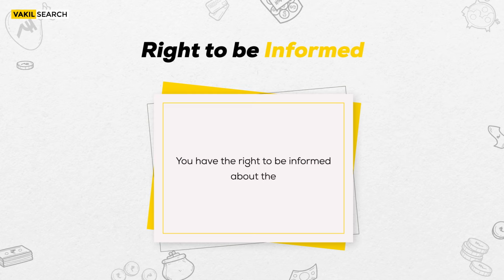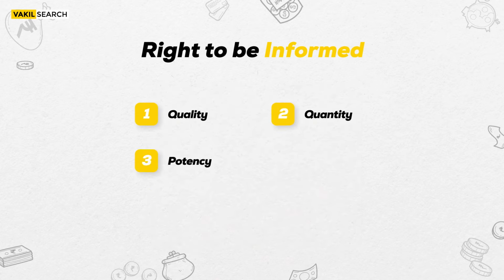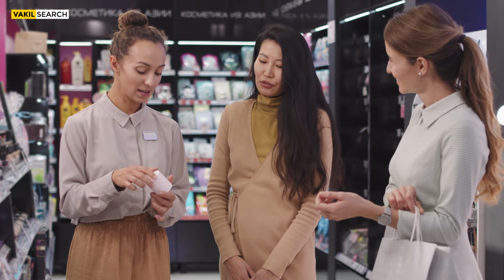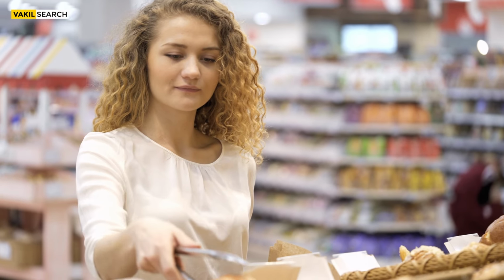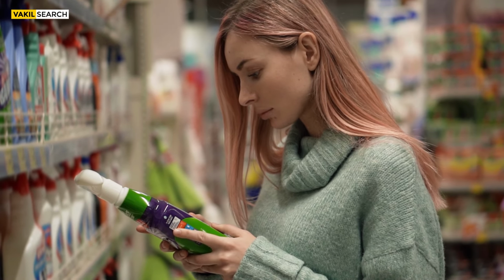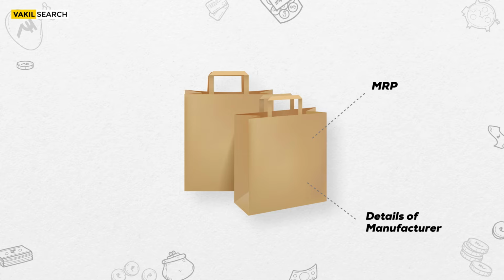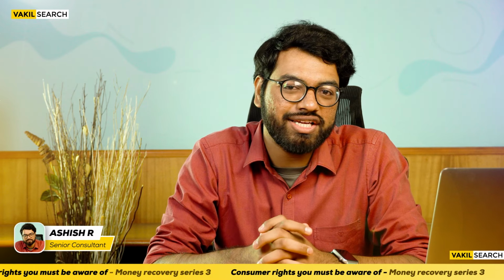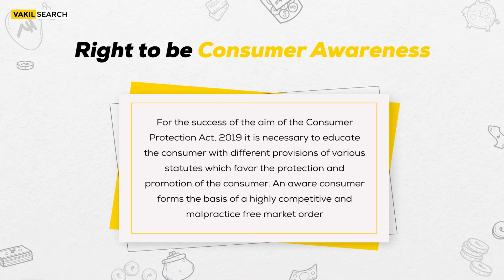Consumer Rights You Must Be Aware Of🛍️ || Money Recovery Series || Episode - 3 || Vakilsearch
Hello, Everyone.

Welcome to the 3rd episode of the Money Recovery Series.

In a few previous videos, we covered everything you need to know about Cheque bounces. In the current world of e-commerce, we all buy products left, right & center. But what laws protect you and all the other everyday consumers?

00:43 Consumer rights you should know
01:15 6 Consumer rights
01:32 Right to be protected
02:06 Right to be informed
03:04 Right to choice
03:33 Right to be heard
04:35 Right to seek Redressal
05:39 Right to Consumer Awareness